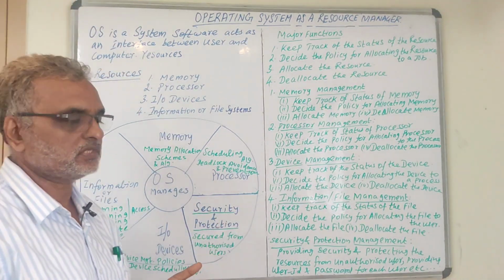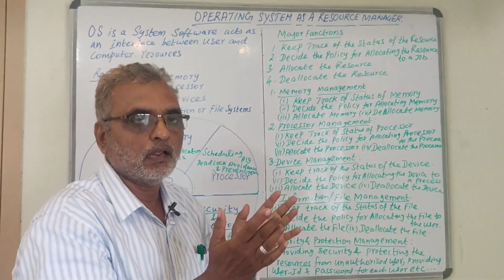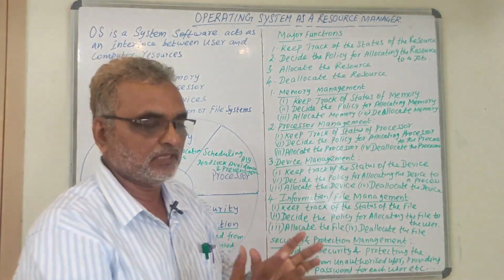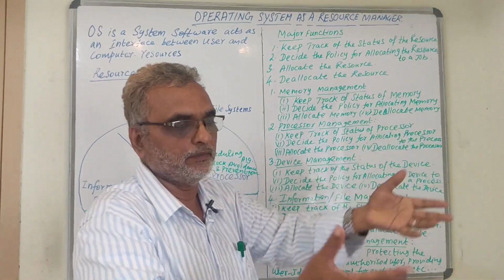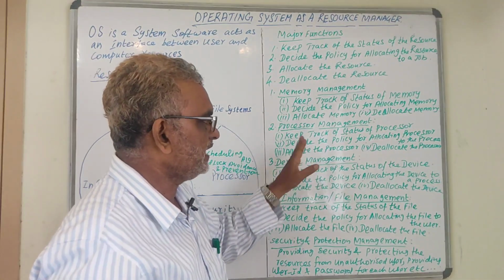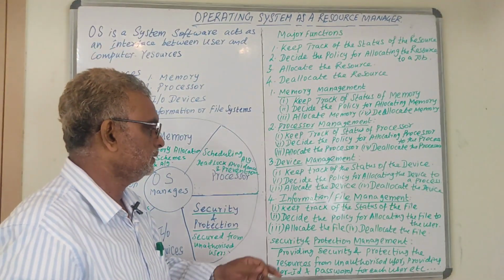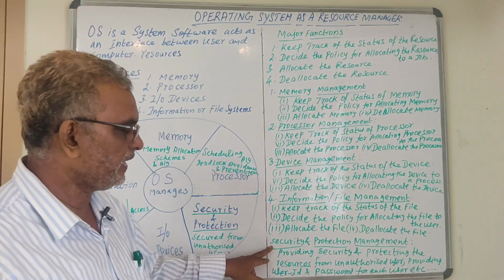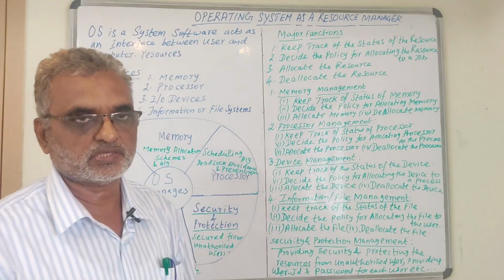Operating System as a Resource Manager by Dr.A.R.Mohamed Shanavas